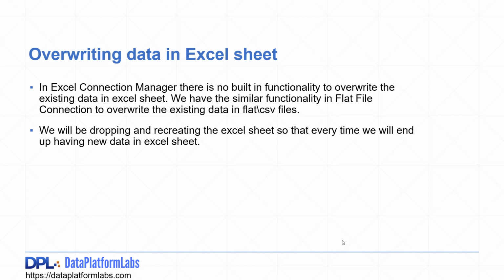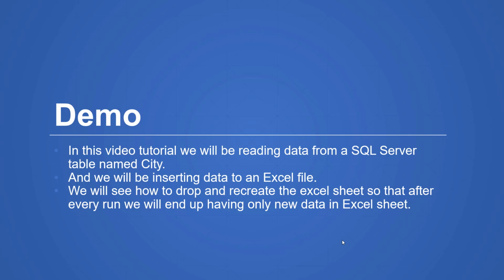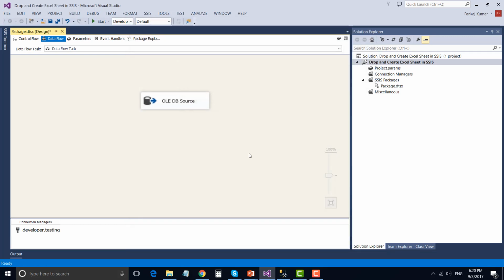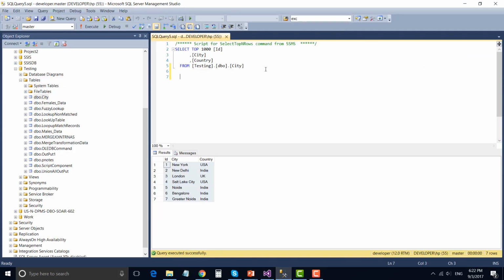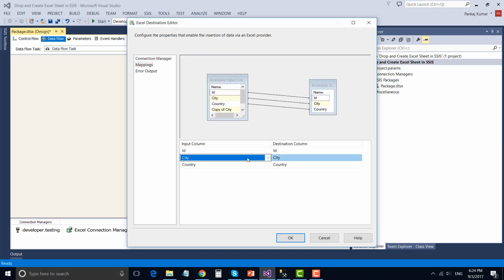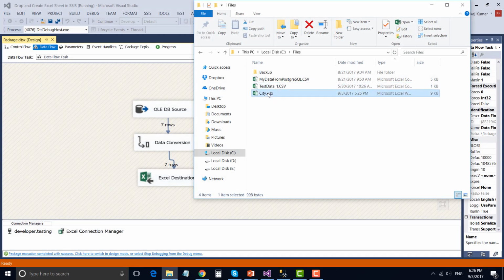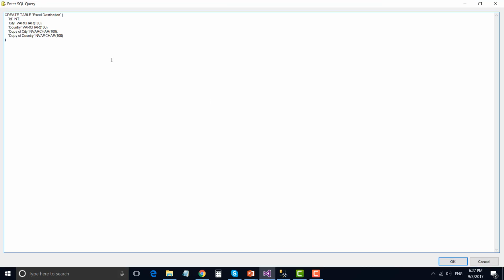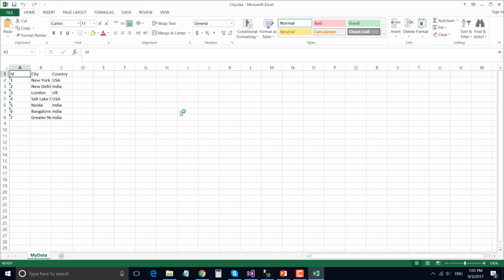09 Overwrite data to Excel file in SSIS | Export data to excel file using SSIS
Overwrite data to Excel file in SSIS | drop and create excel table in ssis | Export data to excel file using SSIS

Drop and Create Excel Sheet in SSIS
drop and create excel table in ssis
Can SSIS create an Excel file?
How do I create a dynamic Excel spreadsheet in SSIS?
How do you create Excel file using Execute SQL Task in SSIS?
How do I transfer data from SQL Server to Excel using SSIS?
Export data to excel file using ssis

Happy Learning.